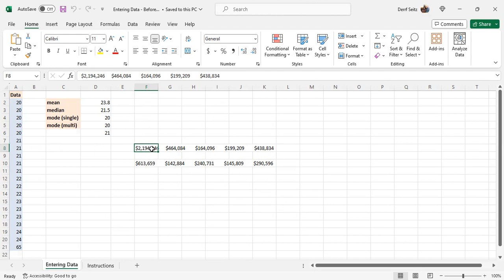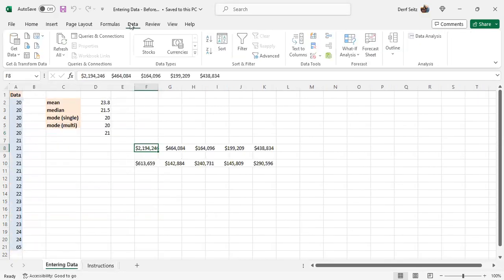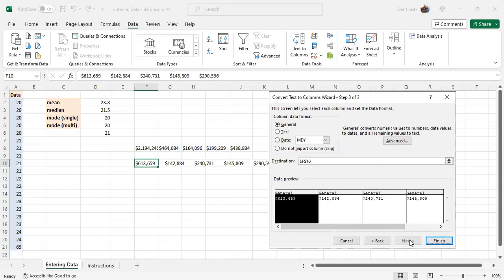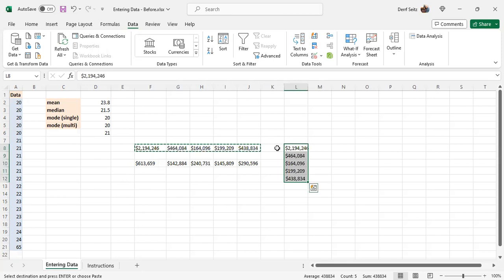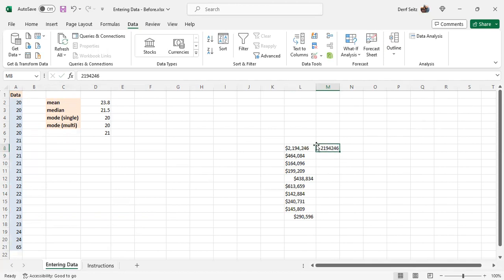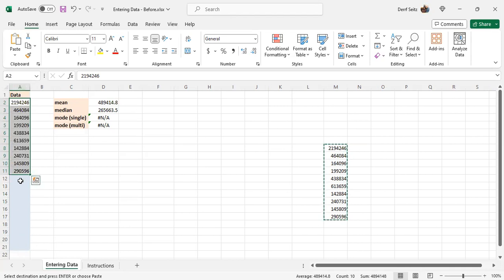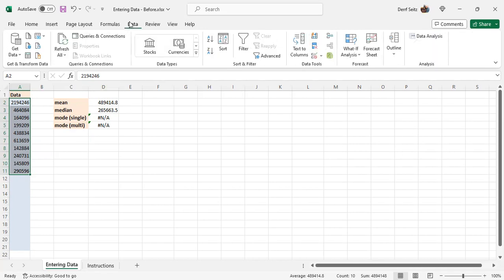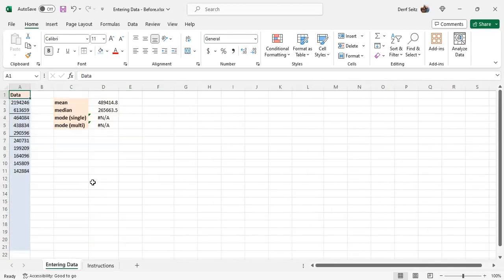Microsoft Excel Entering Data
This video shows how to enter data from an external source.
The techniques demonstrated include converting from a multi-item cell to a multi-cell breakout, removing formatting, and transposing from a row to a column.